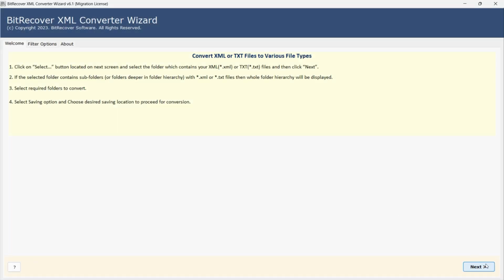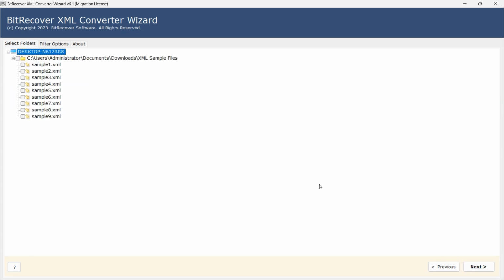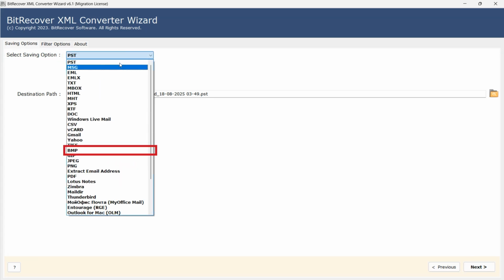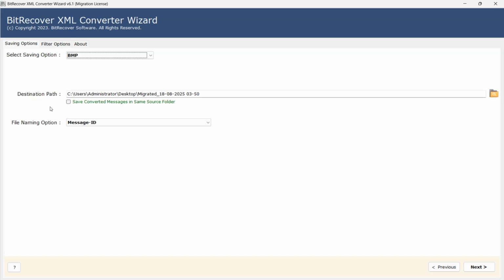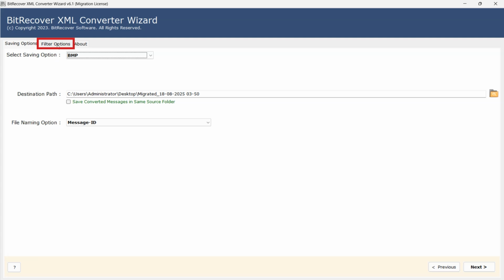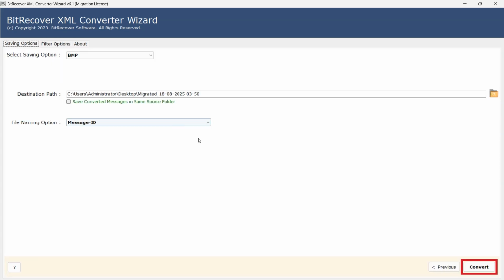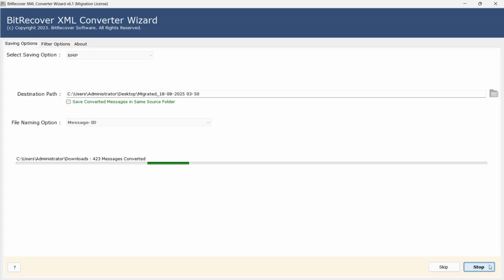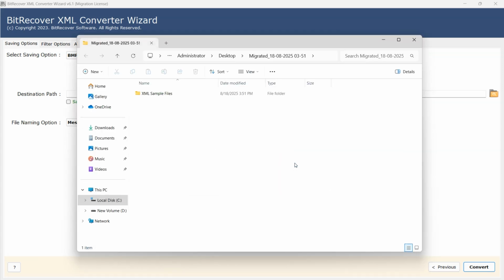Know How to Convert XML Files to BMP File Format?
Wondering how to convert XML to BMP? You got this right. In this video tutorial, we will go through the process of converting XML to BMP using a professional technique. This software is designed with a user-friendly interface that is compatible for both technical and non-technical users. Let us know more about this professional software.

The *BitRecover XML converter* is a sophisticated software that helps users convert multiple XML files to BMP image format at the same time.  This professional tool is a reliable solution that makes the process faster and easier for users who want to convert several XML files. Some of its features are listed below

*Key Features of This Automated Tool*

✅ Allow users to convert XML Files in Bulk at the same time.
✅ Provide a dual option that helps users select files according to their needs.
✅ Maintains the folder structure, including text formatting, metadata, and more.
✅ Offers a destination path option to save the resultant files.
✅ This software unlocks a free demo version, so they can test the software before upgrading.
✅ Enables to convert any embedded content in an XML file.

*Easy Steps to Convert XML to BMP File Format*

1. Firstly, launch the software on your device.
2. Then, choose the XML files.
3. After that, select BMP from the select saving options.
4. Select the destination path to save the resultant.
5. Lastly, click convert.

*📚 Chapters:*
00:00 Introduction
00:16 Professional Tool
00:26 Select Files
00:42 Choose BMP
00:49 Destination Path
01:00 Filter Option
01:14 Click Convert

*Navigational Links:*